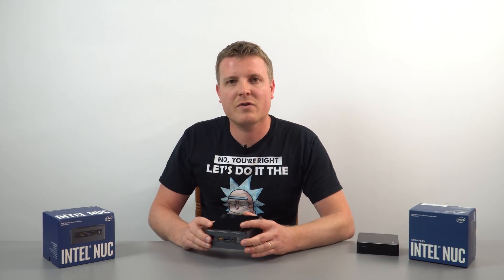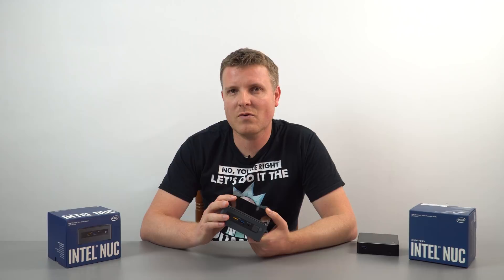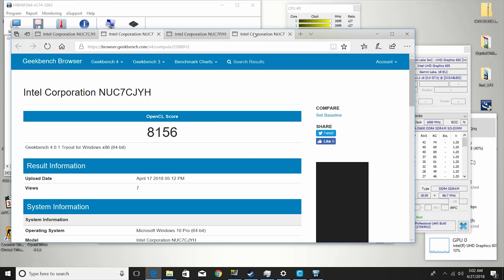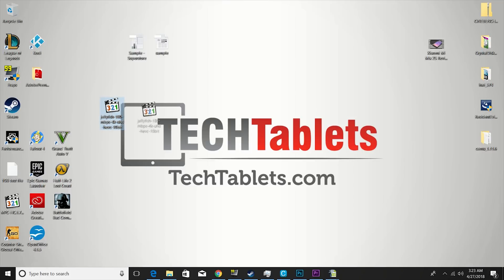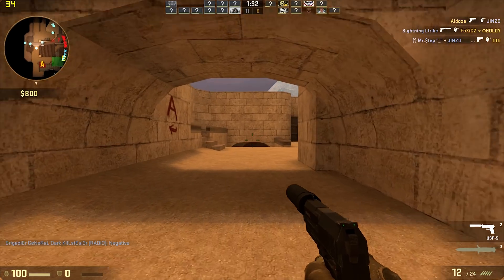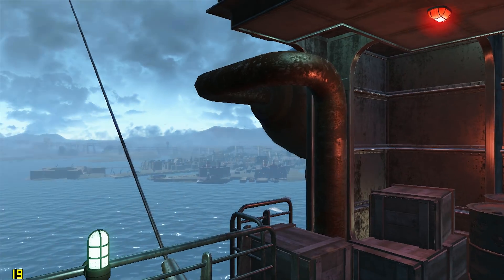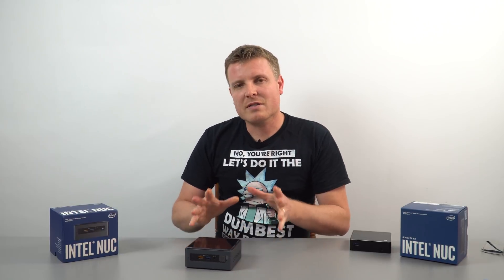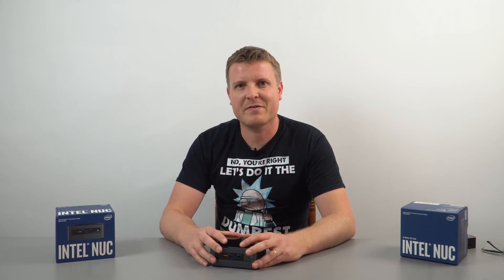Intel NUC Pentium J5005 Review Gemini Lake NUC7PJYH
Intel NUC Gemini Lake Mini PC, powered by the new Pentium Silver J5005, very similar to the new Pentium N5000 but with a 10W TDP. Quad-core, UHD 605 Graphics with 18 EU cores. Google where to buy it locally.

Video index:

03:12 - CPU & Benchmarks
05:52 - Heavy multi-tasking
07:21 - Real-world performance
09:08 - 4k Streaming test
09:41 - It can edit 4k video!
10:34 - Gaming tests (Wii U emulator)
12:23 - It runs GTA V even
13:48 - Thermals & Power use
15:15 - Final words